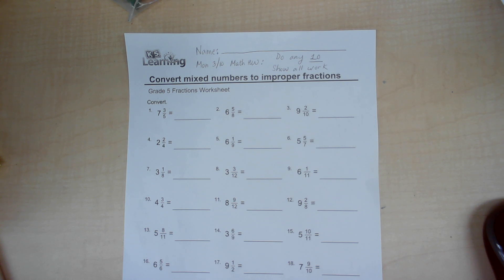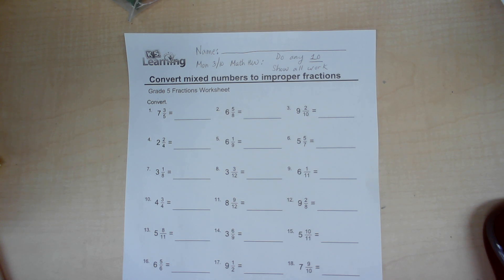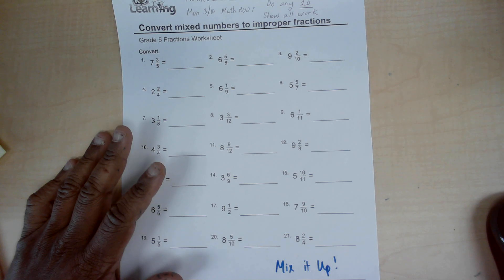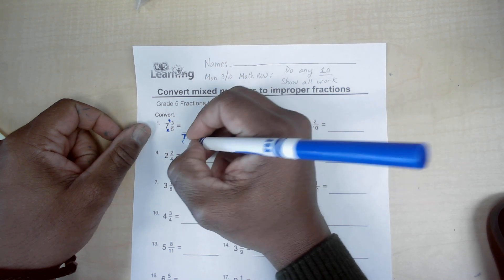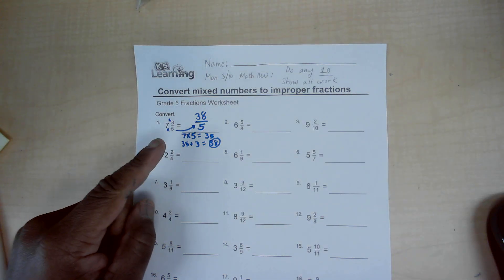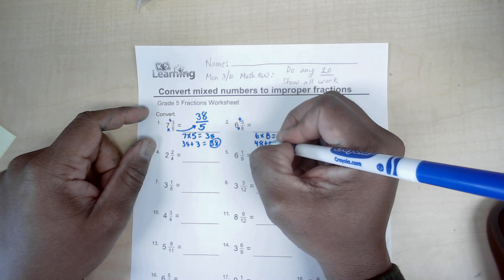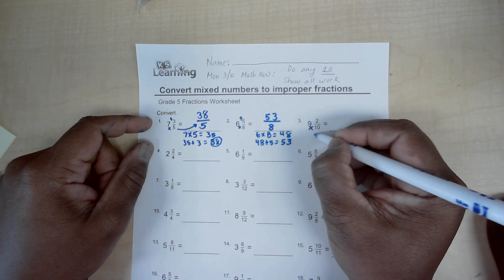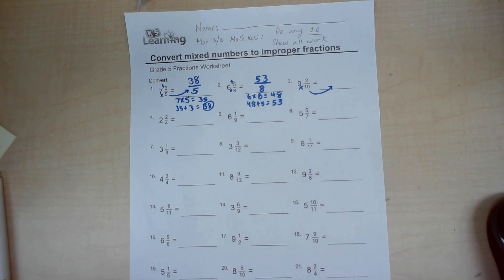Converting Mixed Numbers to Improper Fractions